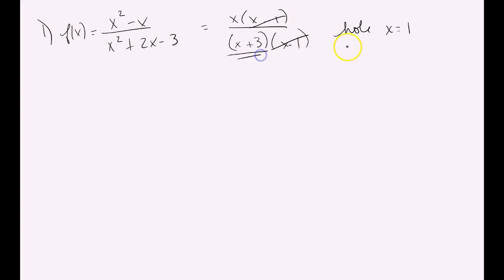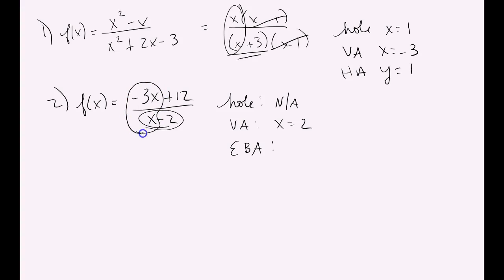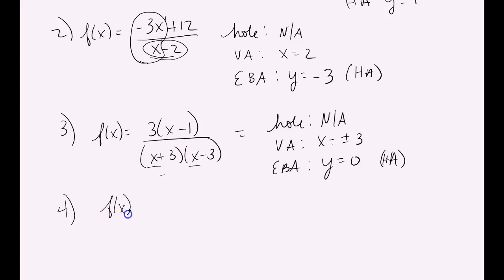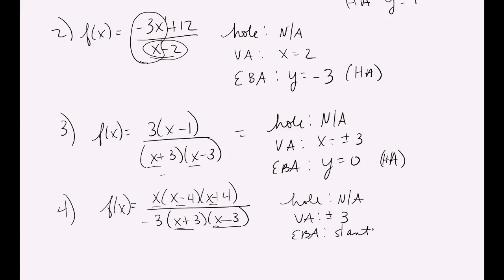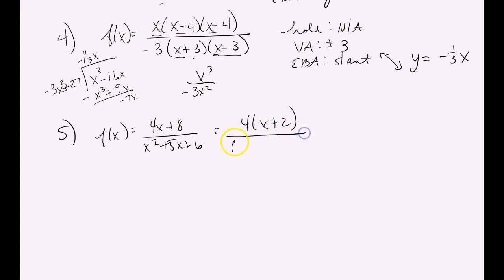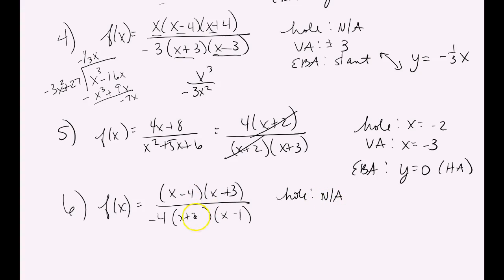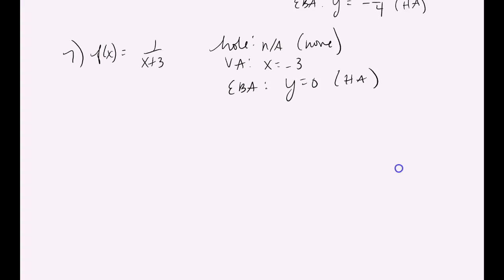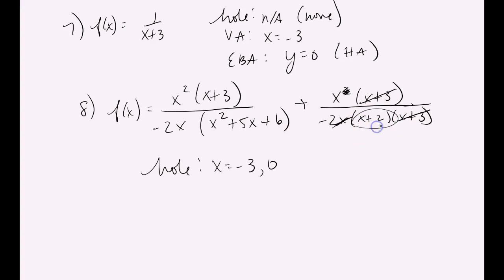calc soln wk 4